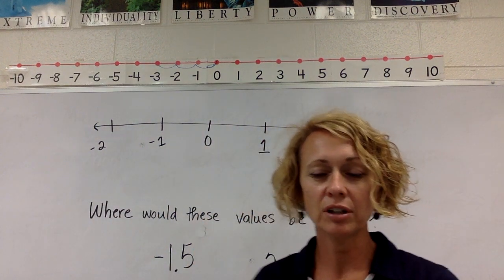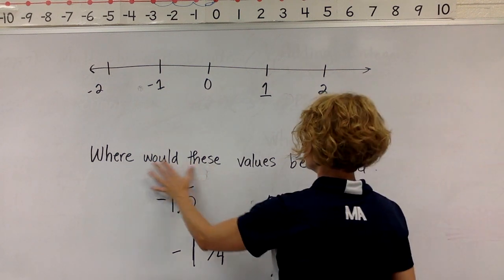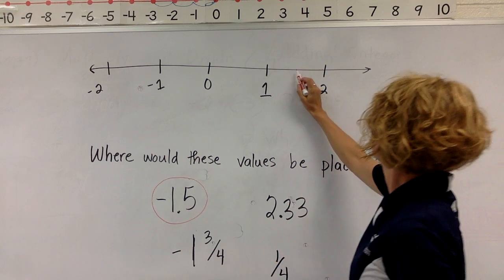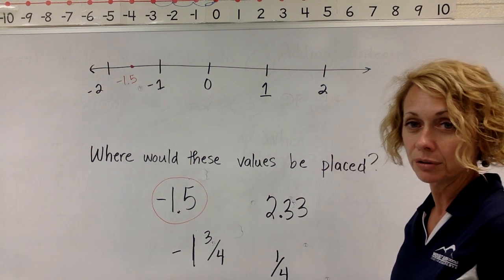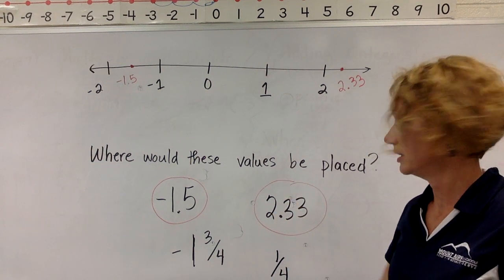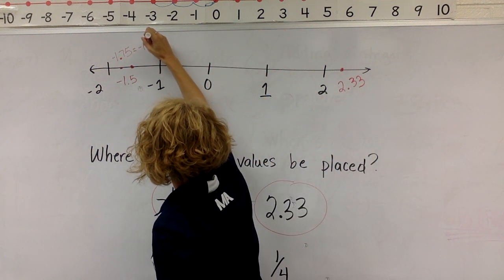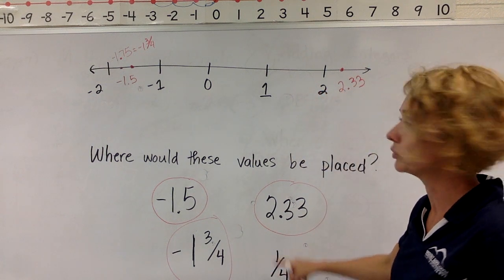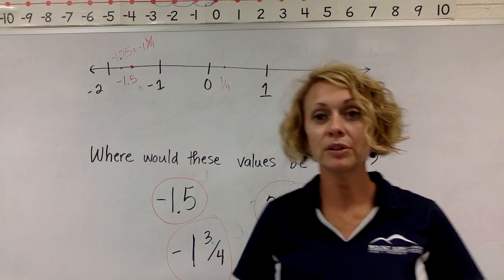Placing Rational Numbers on a Number Line